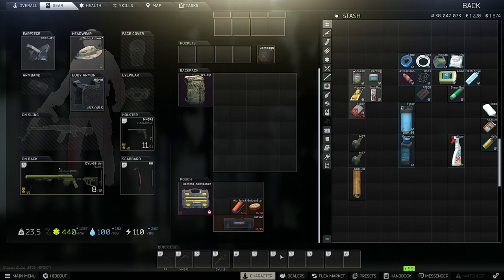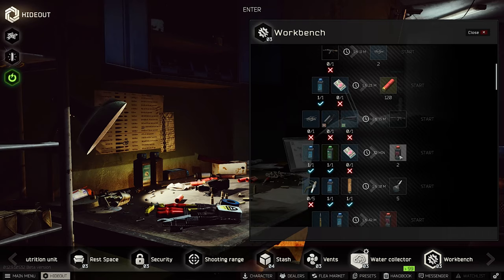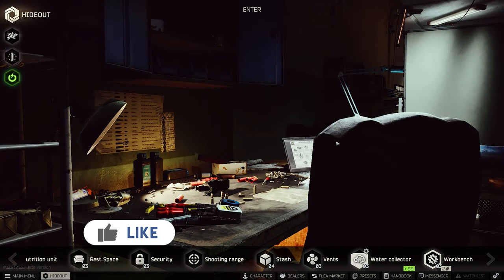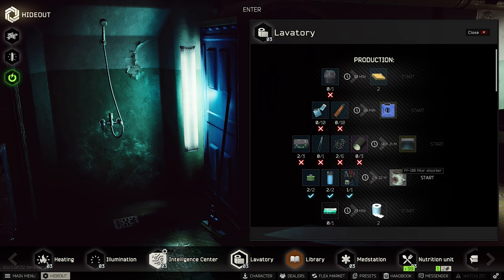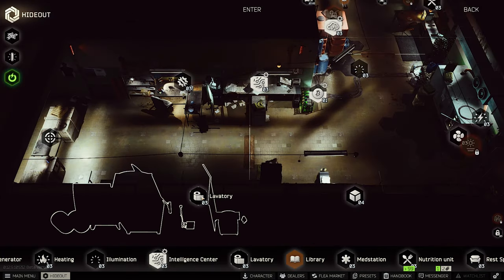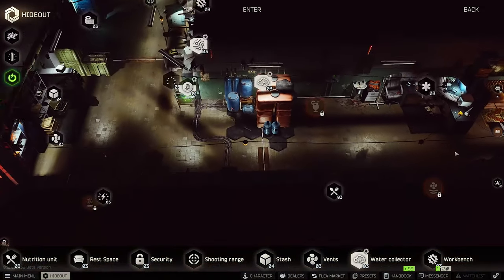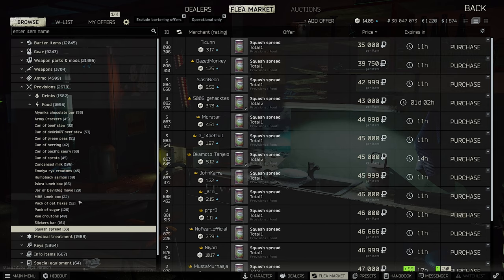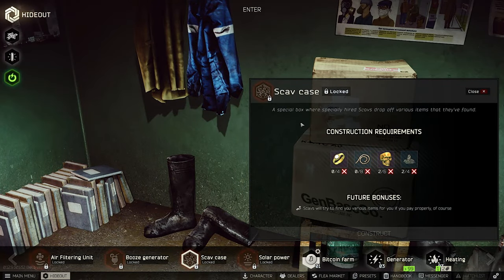TARKOV HIDEOUT GUIDE IN-DEPTH MONEY MAKING HIDEOUT 12.9 EFT GUIDE (Tarkov Beginner Guide)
This Tarkov Hideout guide will show you a in-depth money making hideout video about the Escpae From Tarkov passiv income methods. Make the most profit out of the hideout in EFT.  We'll take a closer look about the new hideout and what you as a new player or fresh starter with the current 12.9 EFT wipe should upgrade first. Which craft in your Tarkov hideout is worth with patch 12.9 and what isn't? Furthermore in the current Escape from Tarkov wipe they added some new stuff and nice hideout crafts and you should keep some new valuable items. Either you use this items in your hideout in Tarkov or sell'em to the flear market.